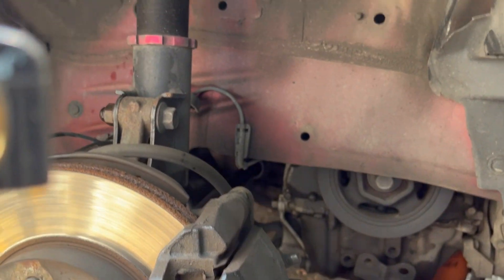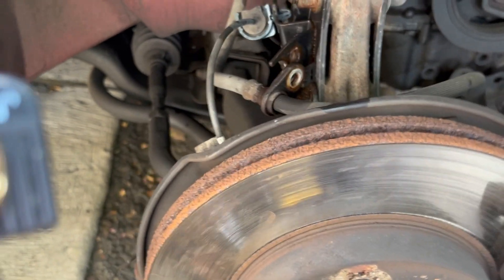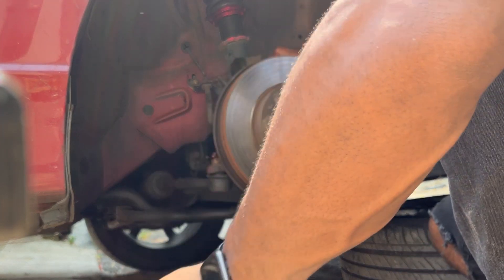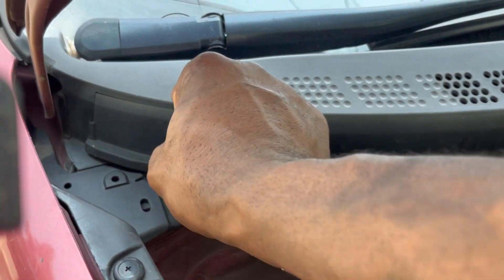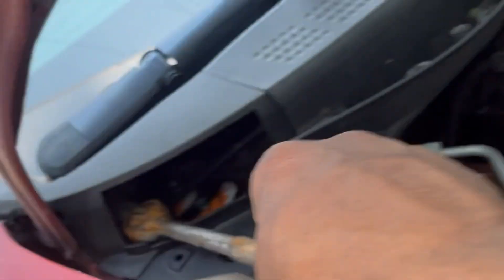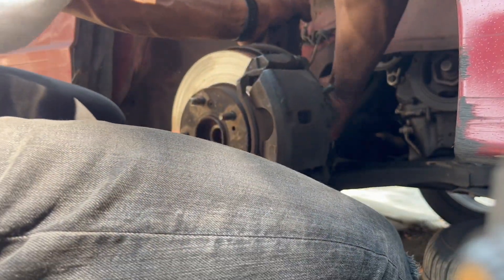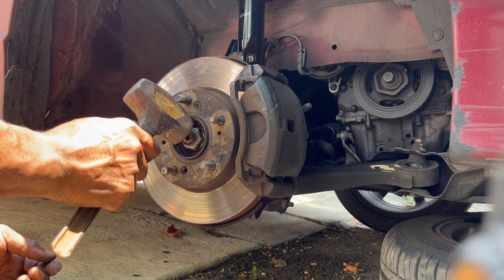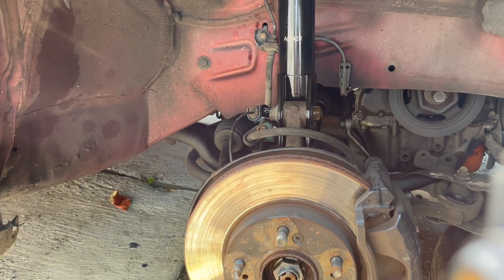06 to 11 Honda civic front strut how to replace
Hey guys today video im changing front strut and a Honda civic 06 to 11